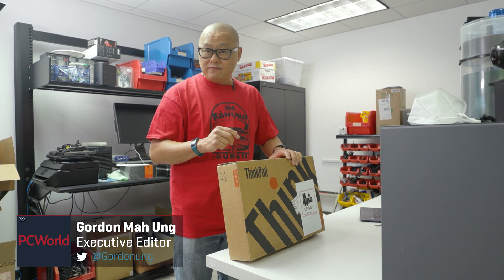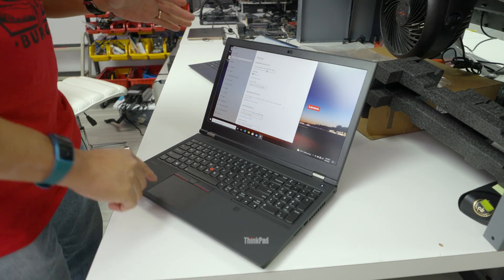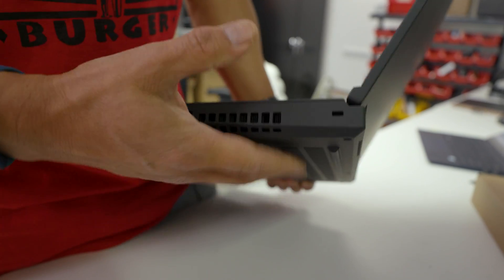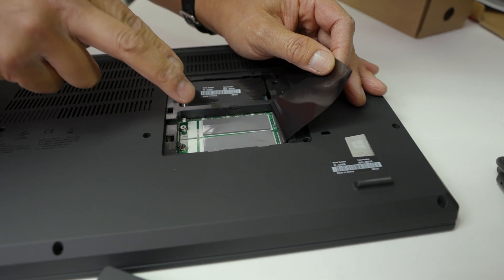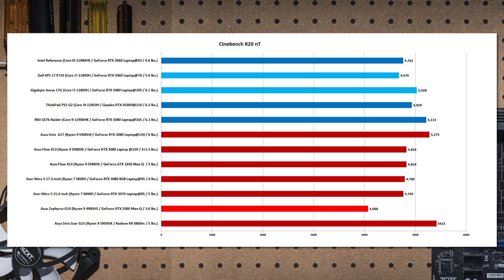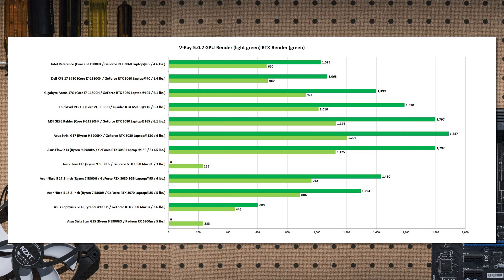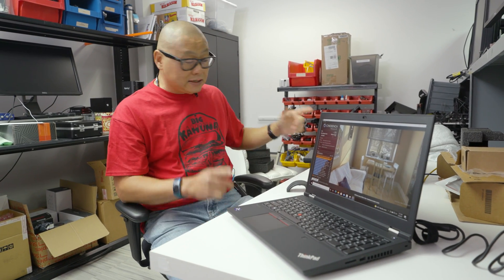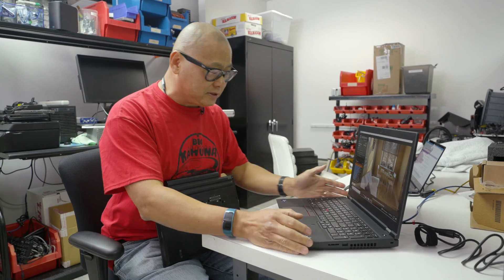Lenovo ThinkPad P15 Gen 2 Unboxing & Benchmarks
Gordon unboxes the Lenovo ThinkPad P15 Gen 2 and gives us a tour of the system, runs some quick benchmarks, and compares it size-wise to an older ThinkPad.

00:00 - Intro
00:22 - Unboxing
00:58 - Tour
05:35 - SSD/RAM Hatch
08:49 - Benchmarks
13:18 - P15 vs C430 Size
15:00 - Pricing